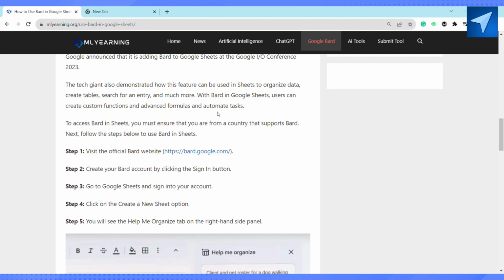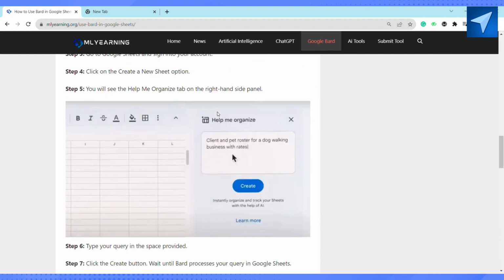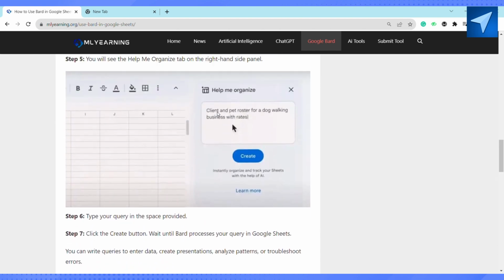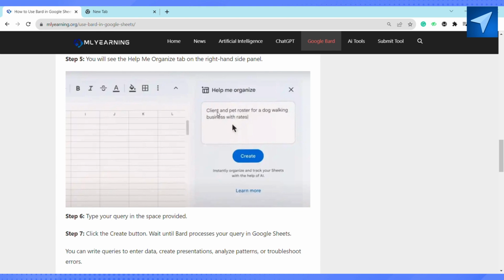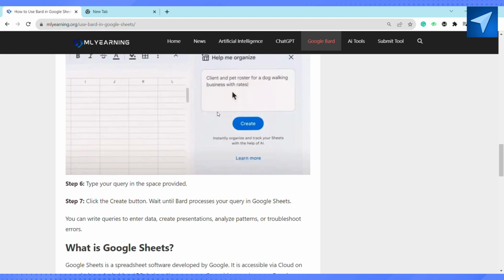How To Use Bard With Google Sheets (2025) Easy Tutorial